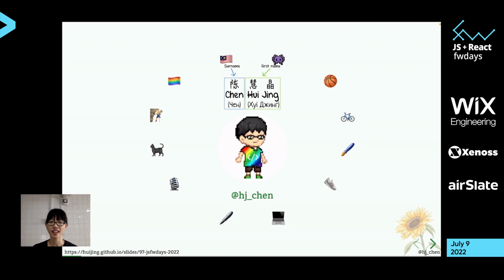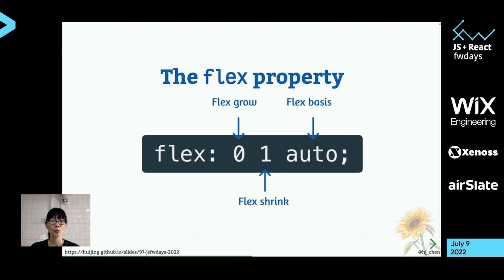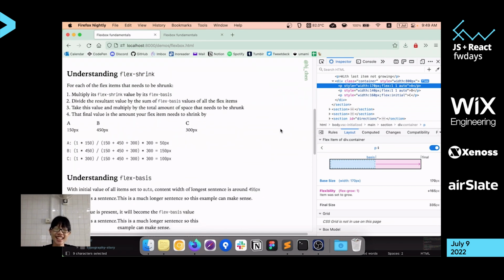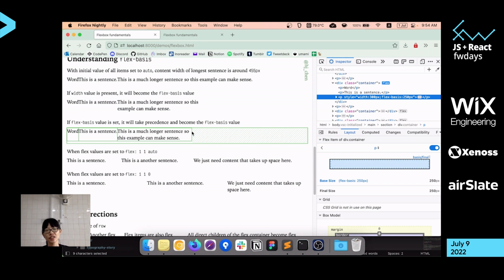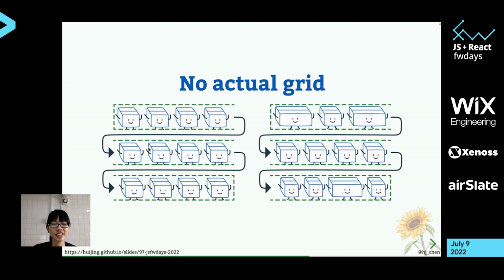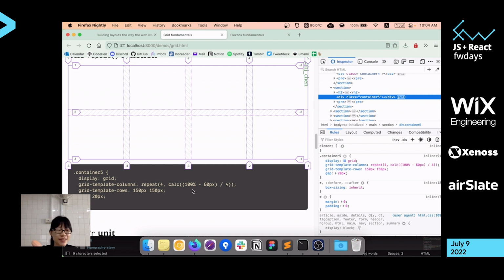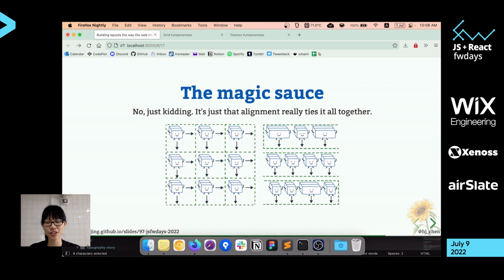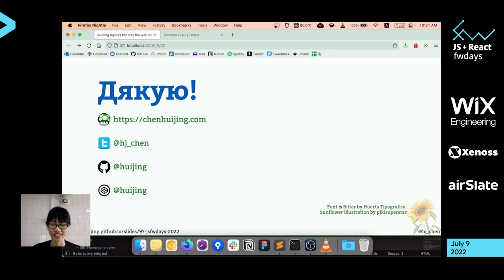Building layouts the way the web intended [eng] / Chen Hui Jing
This is a video from the JS+React fwdays'22 online conference, that was held on July 9, 2022.

Talk description:
Web developers today now have a powerful set of tools at their disposal to build responsive, flexible layouts. We can now design layouts that work well across numerous screen sizes without resorting to loading separate stylesheets or resorting to Javascript. Flexbox and Grid are our best tools for the job, and this talk will dive deep into how they work and best used together.